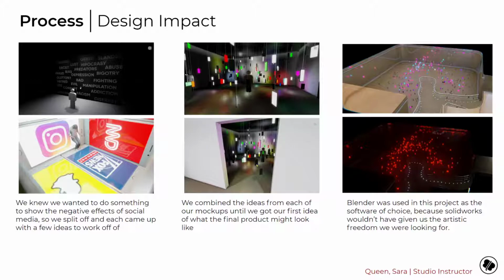Anatoly Yashin / Bennett Breitenbach - Design as Protest